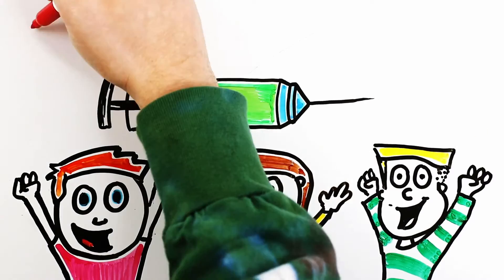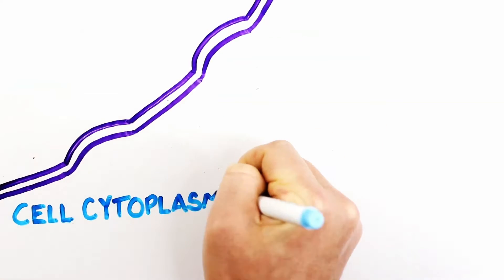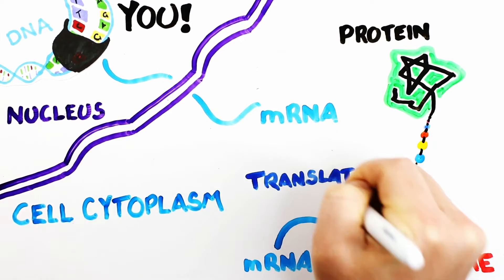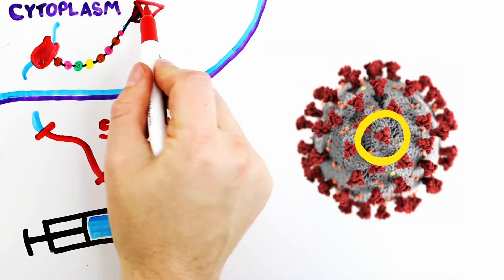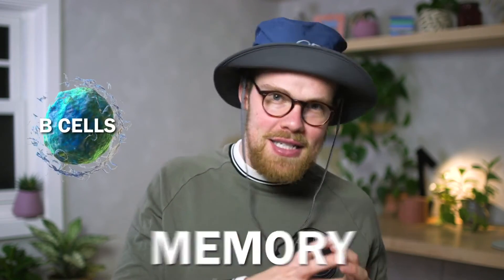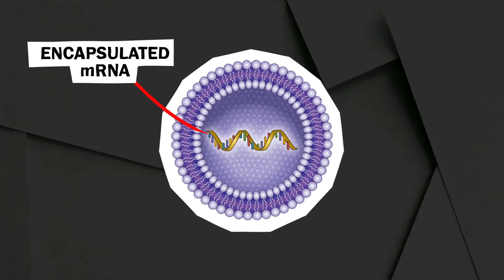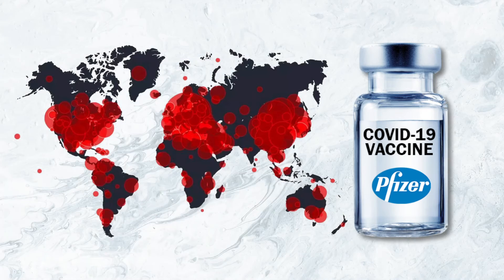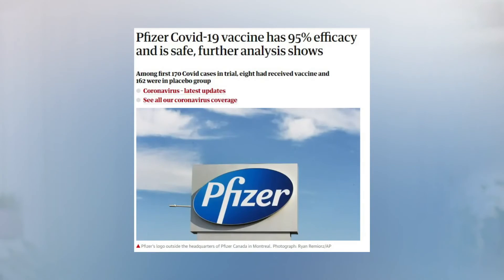What the mRNA Coronavirus Vaccine does to your body [MIRROR]